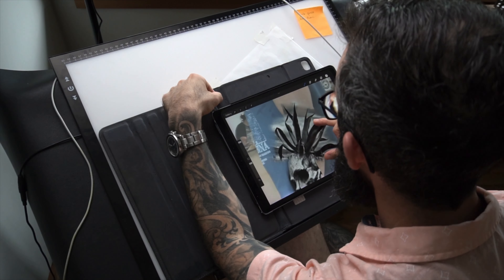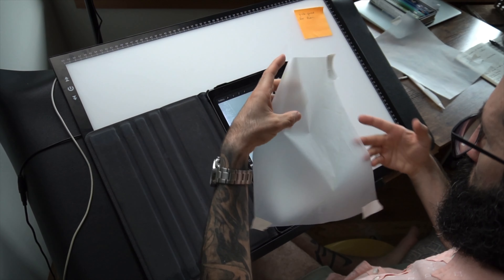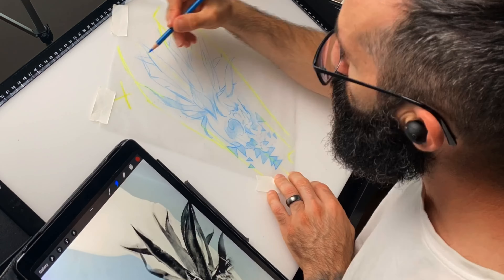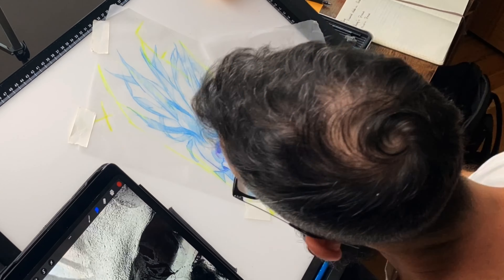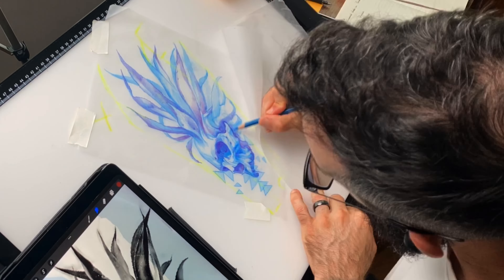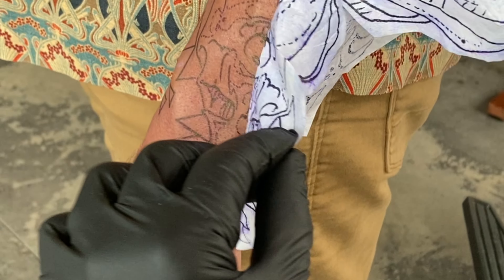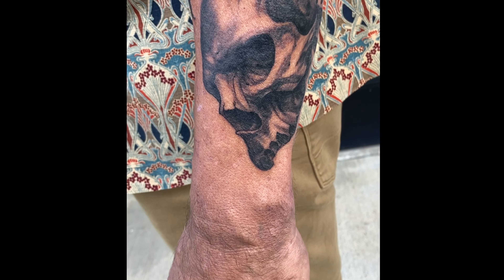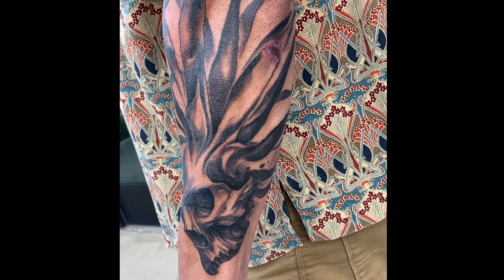How I DESIGN A Better TATTOO - Professional artist shares process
Tattoo artist shows step by step, how to create a better tattoo design. Time-lapse from concept to drawing to black and gray tattoo